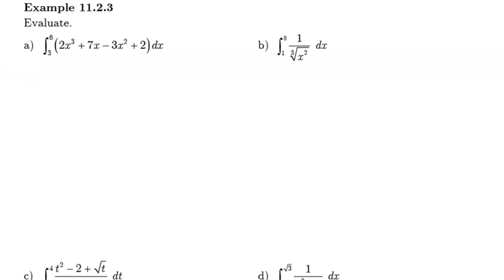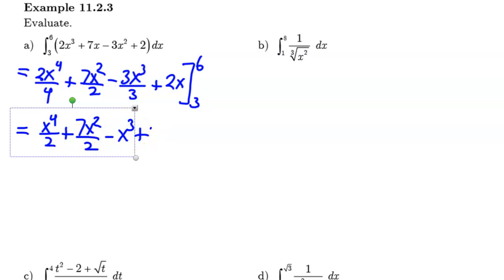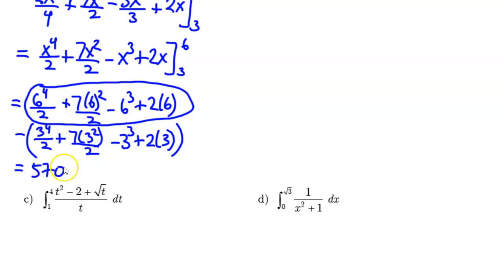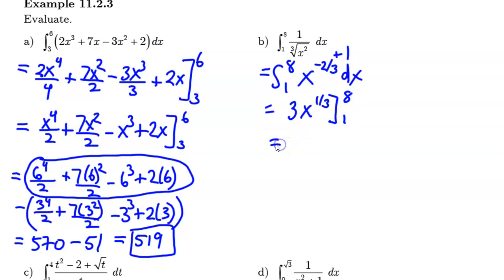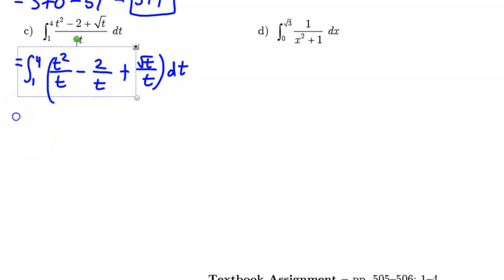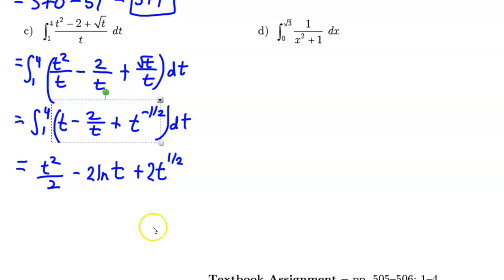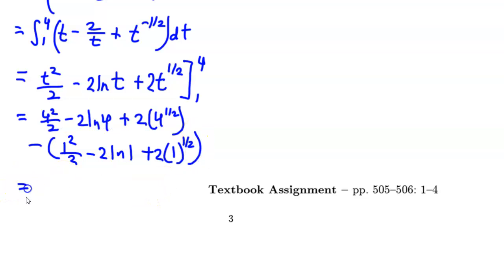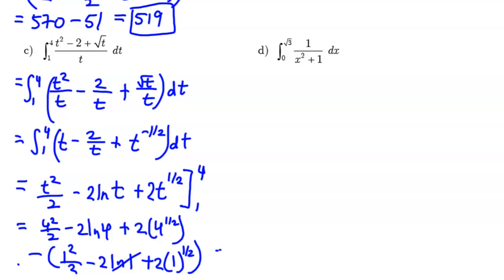More Fun with Definite Integrals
Live life to the fullest with three examples that show you how to evaluate definite integrals!